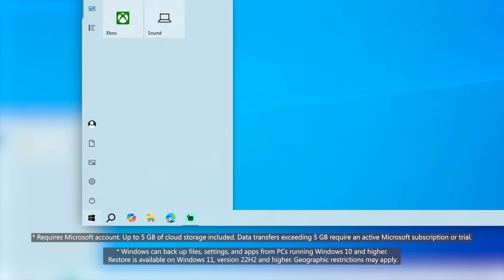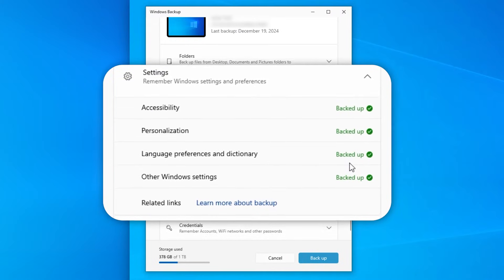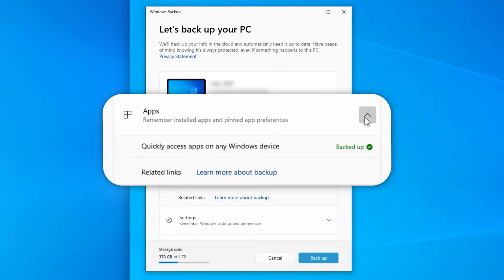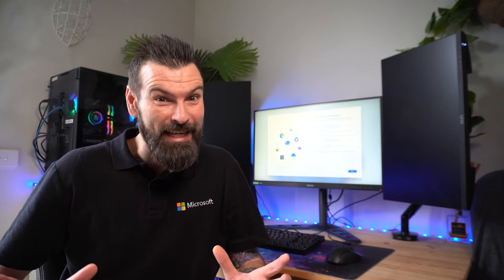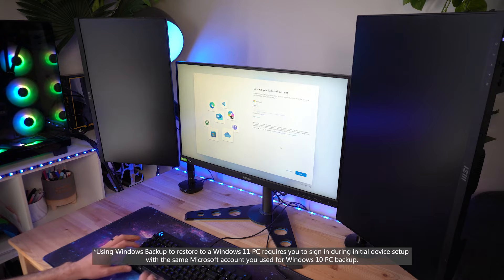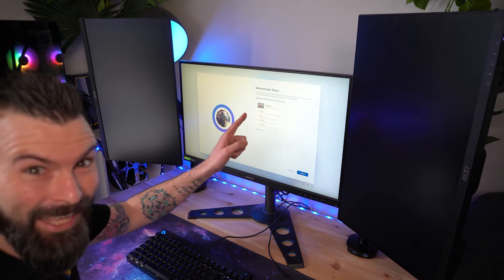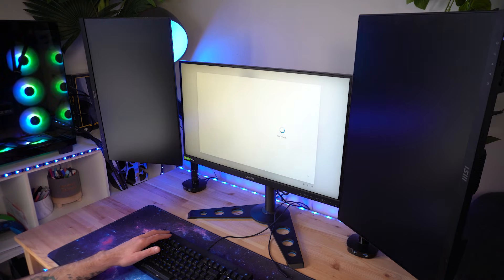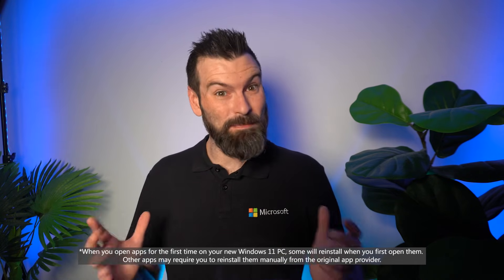How to move your stuff from Windows 10 to Windows 11 💻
Discover how easy it is to back up your old device and seamlessly transition to a brand-new Windows 11 PC! 🌟 Say goodbye to the hassle and hello to a new era of computing without losing a single thing. 📁✨Join us as we show you the simple steps to ensure all your files, apps, and settings make the move with you. It's time to embrace the future with confidence and excitement! 💻🎉